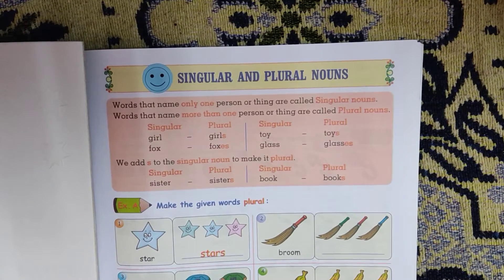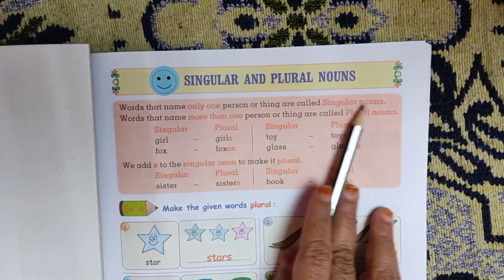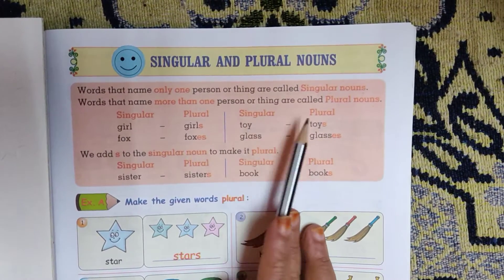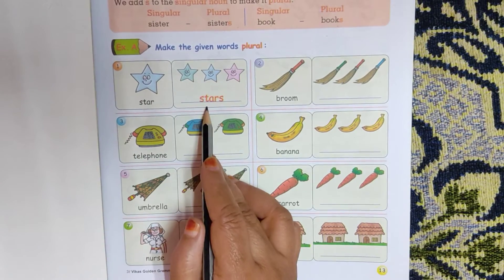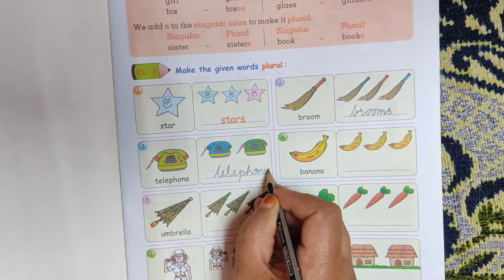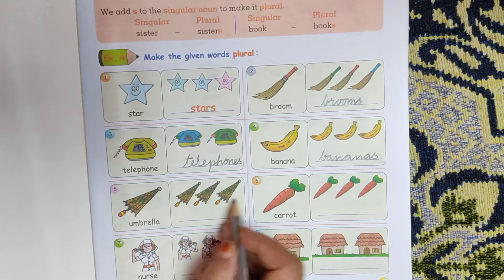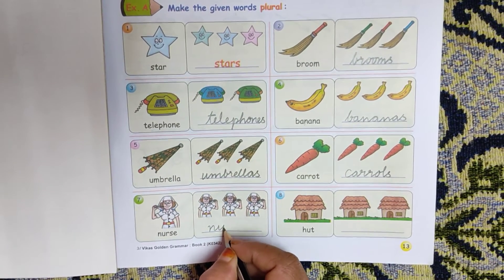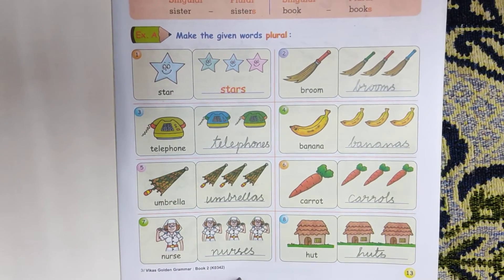Martinet Teacher Class 2 Sub English Singular And Plural Nouns